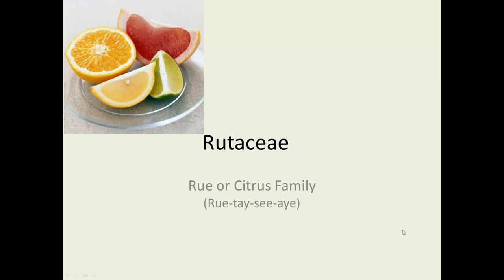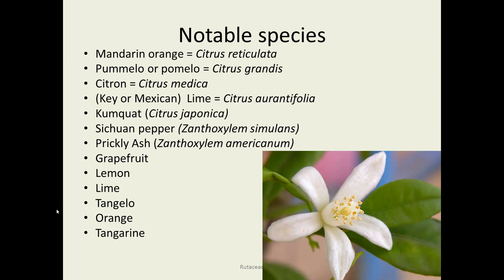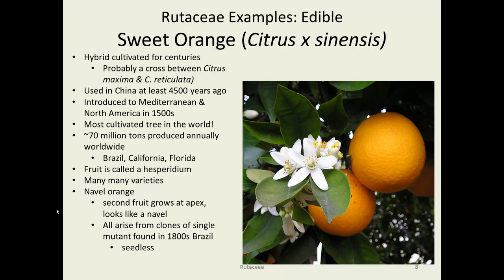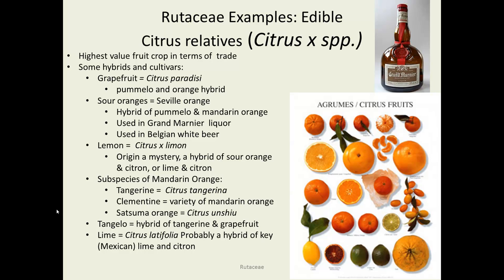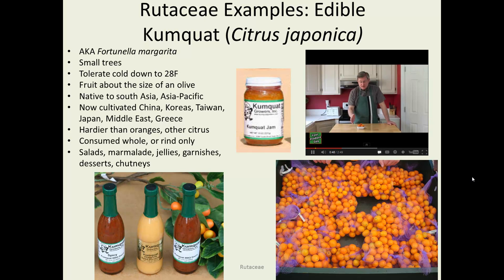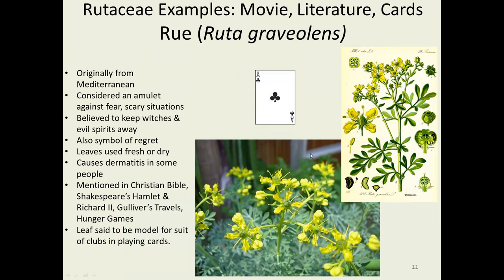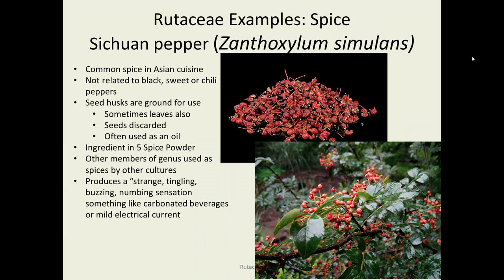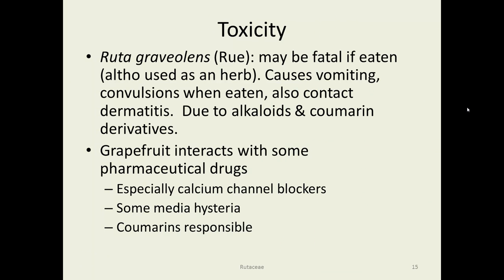Rutaceae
Overview of the Rutaceae or Citrus Family